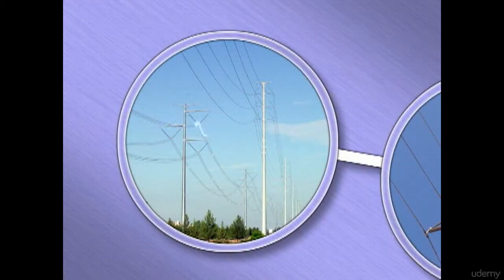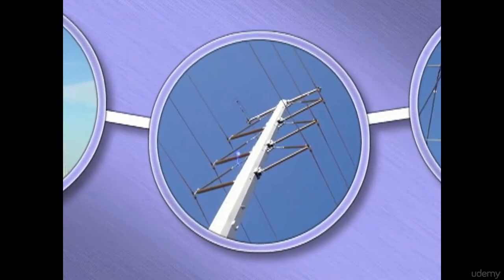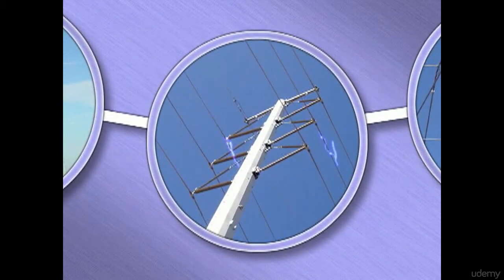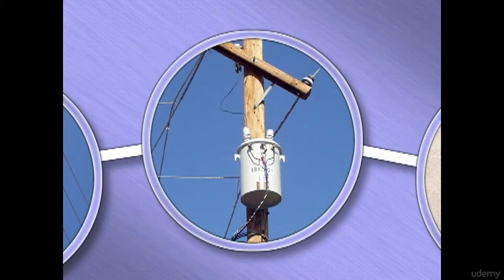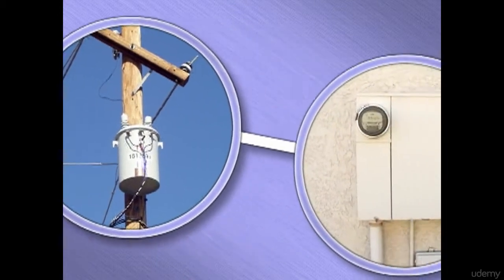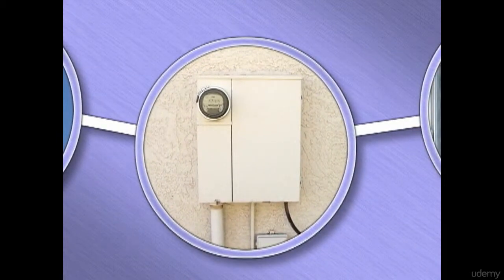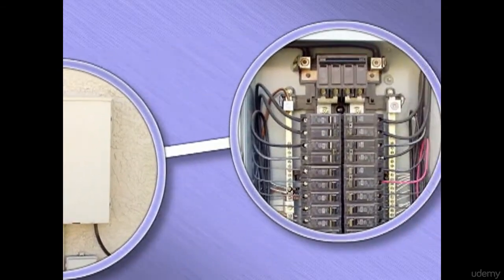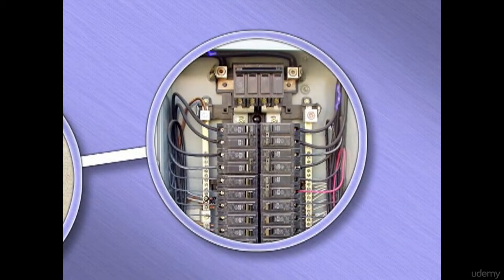Generation, Transmission, Transformers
The Basics of Household Wiring. The Electrical System A to Z
Learn how to become a competent Weekend Wiring Warrior